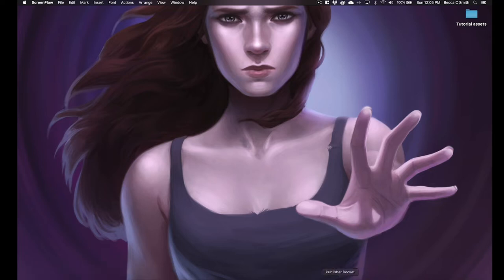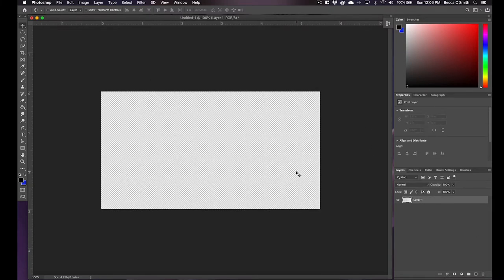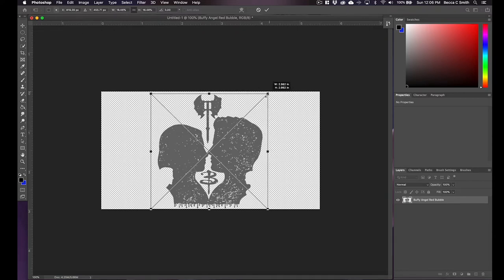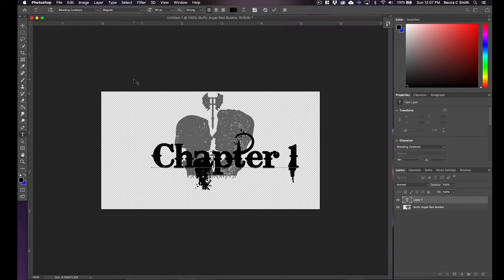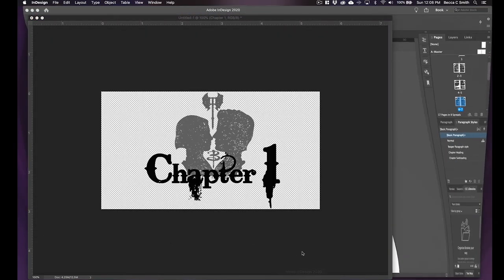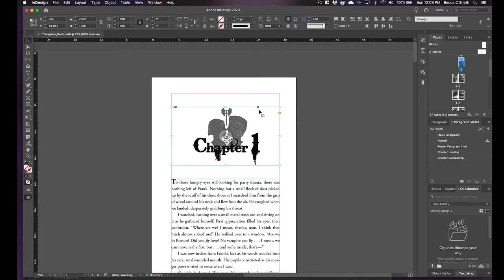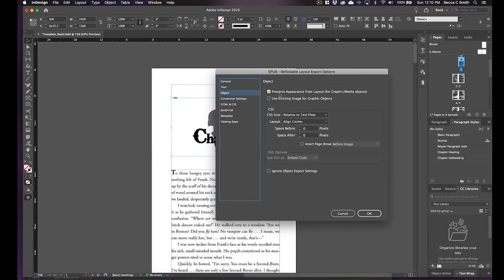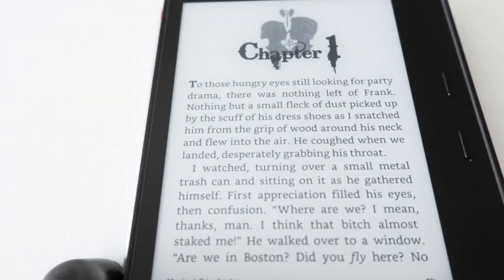How to create chapter headings with images in Photoshop then anchor them in InDesign for Epub export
Music and extra footage by Storyblocks.com

Link to Etsy shop

Hina McCord and I do weekly Live Write-ins, alternating between our two Channels! They are every Tuesday at 3pm PST/5pm CST/6pm EST. Here is the link to Hina's Channel

Dream Diaries is now available on Audiobook! You can download it on Amazon, iTunes and Audible!

Grigori Returned
The Underworld

Atlas Rising

The Dream Diaries

Alexis Tappendorf and the Search for Beale's Treasure
Alexis Tappendorf and the Search for Atlantis

Little Family Secrets

Ghost Whisperer The Haunted

With Hina McCord:
Love & Dark Series:
First Born
Gutian Code:

Cameras used:

Canon G7X
DJI Osmo Pocket

Products mentioned:

Black Matte Fabric Paint
Mario Bros. Moleskin